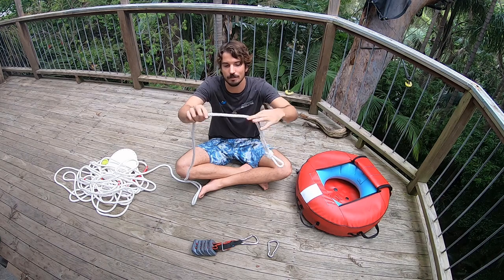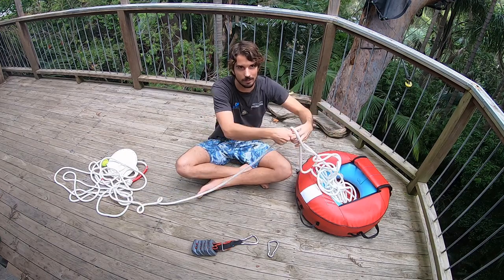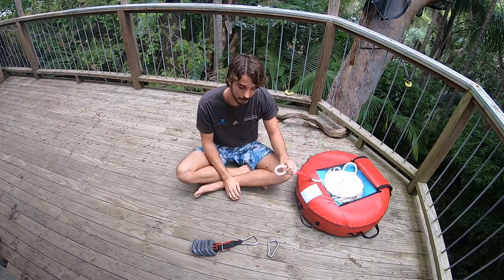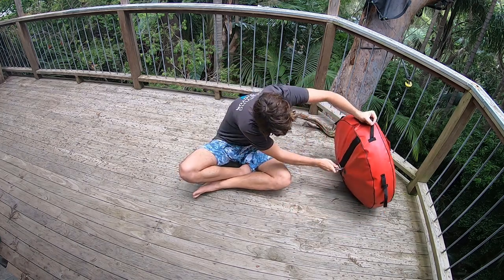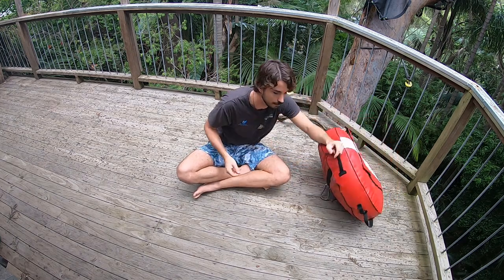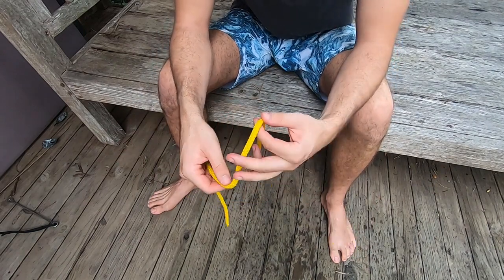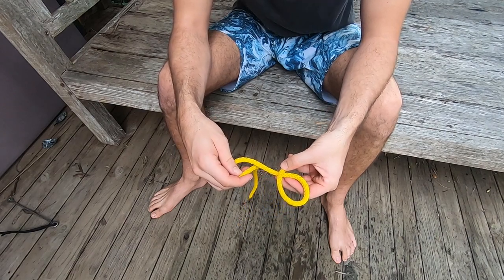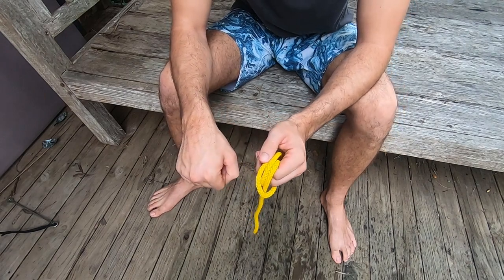How to setup a freediving rope part 3 - diving rope and knots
Part 3 covers how to setup your freediving float for training or teaching use including safe methods for lowering your line as well as a few basic knots to practice.